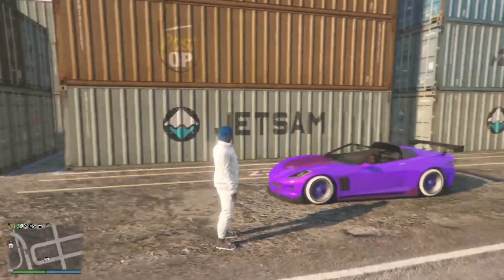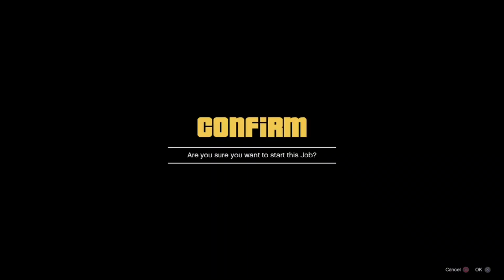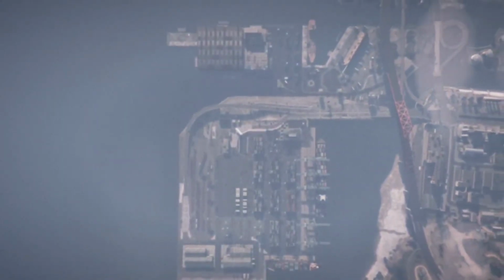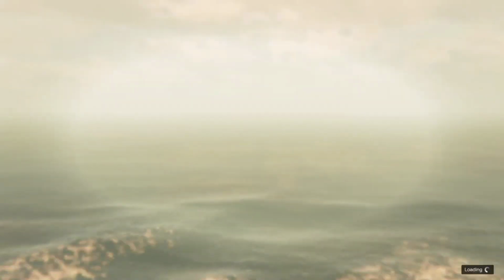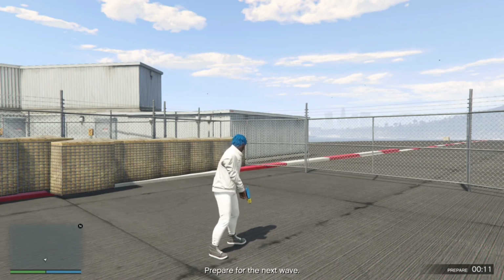*NEW* SOLO AFK SURVIVAL MONEY AND RP GLITCH IN GTA 5 ONLINE|| 1 SECOND WAVES|| $0 TO $30M (LEGIT)